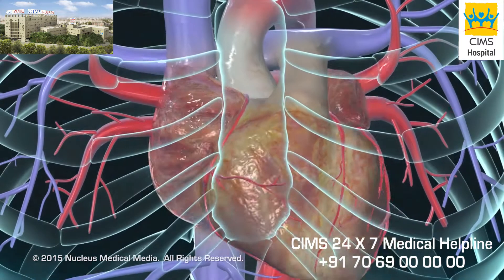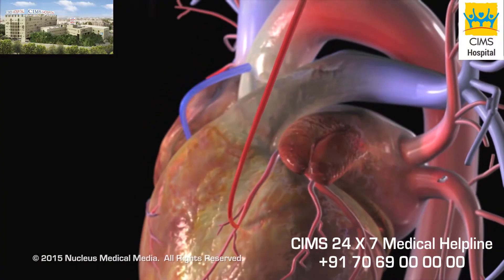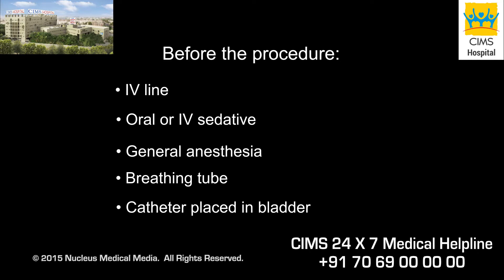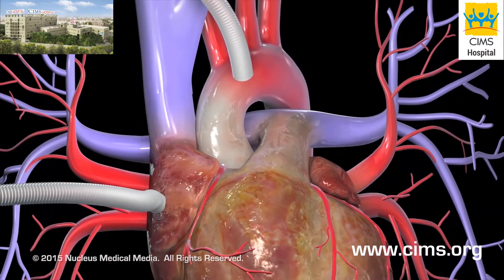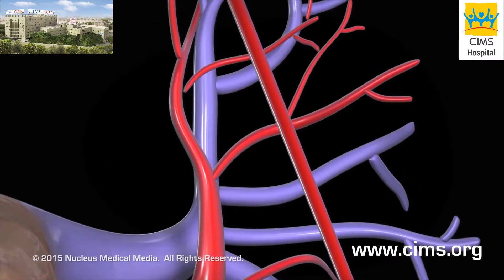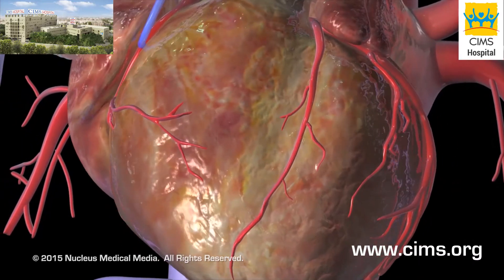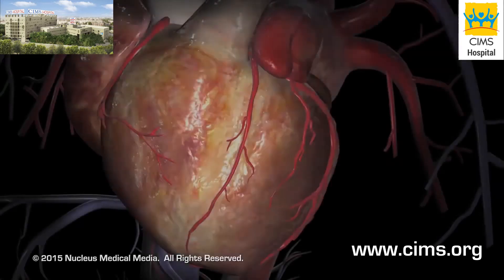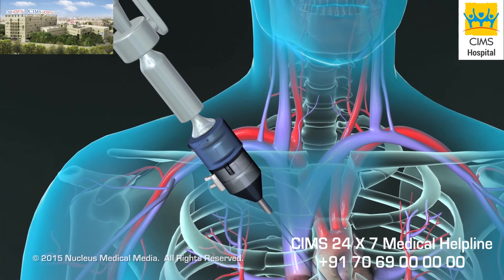Coronary Artery Bypass Graft CABG - CIMS Hospital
The coronary artery bypass graft (CABG) procedure depicted is used to bypass blocked coronary arteries using the internal thoracic artery from inside the chest wall, or the saphenous vein from the leg.